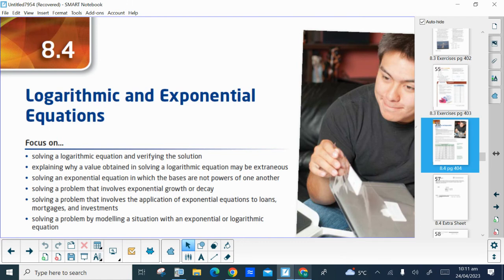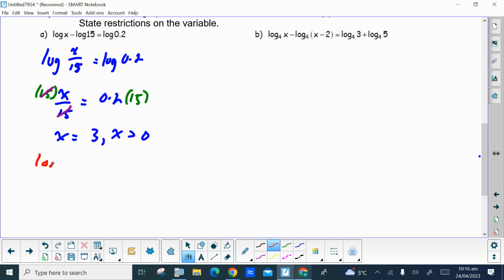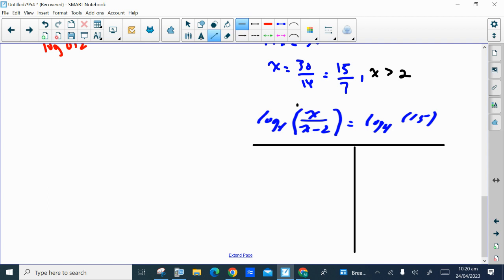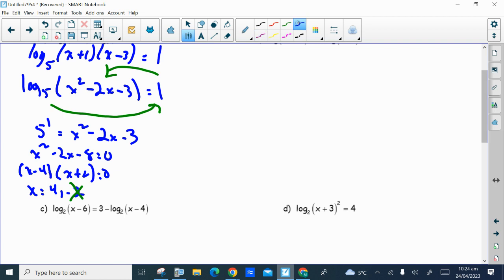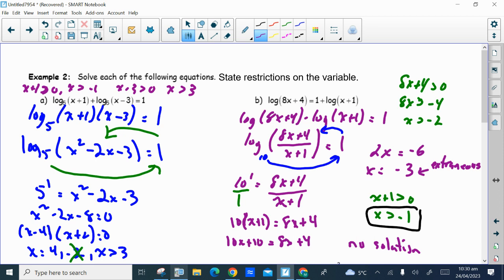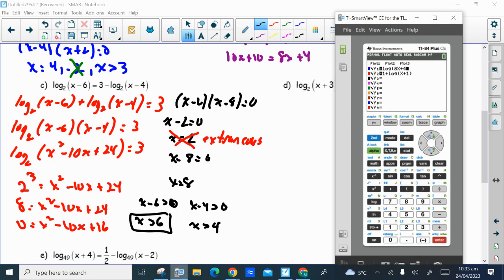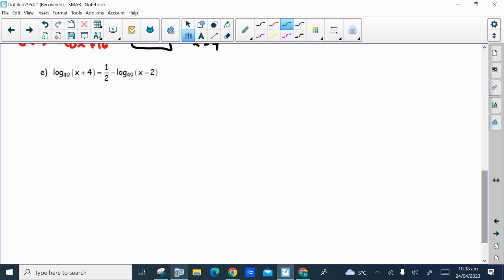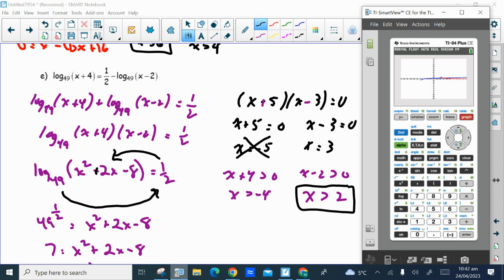Math 30-1 8.4 Part 1